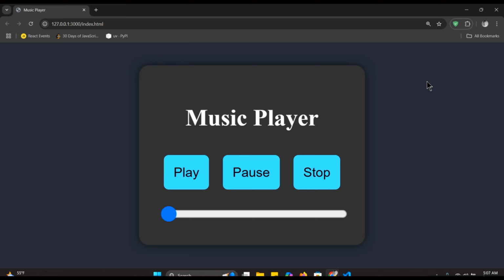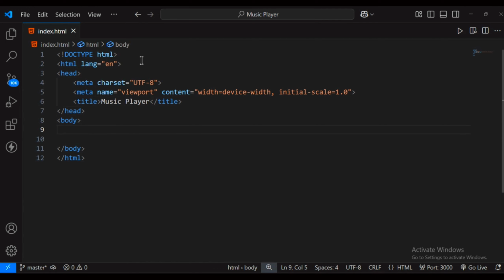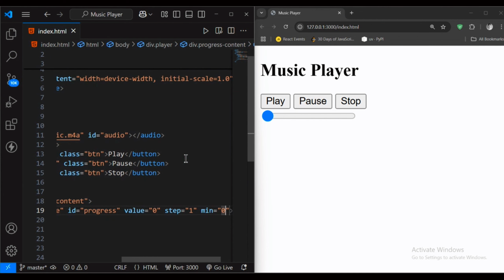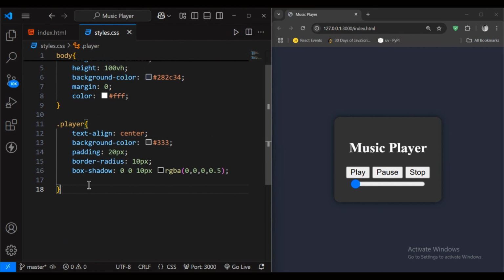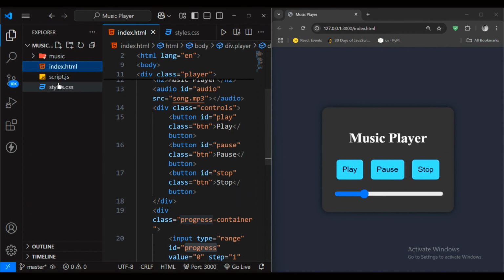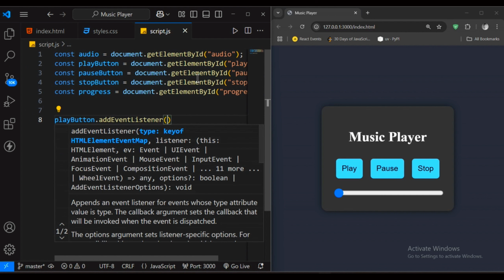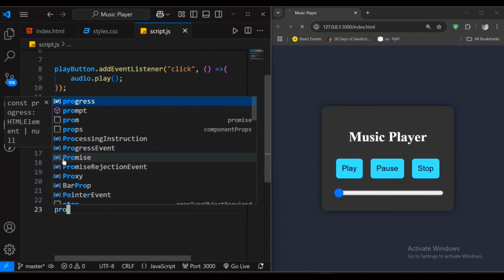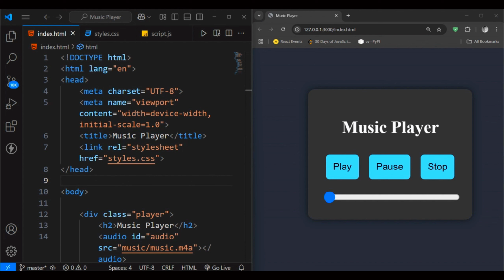Create a Custom Music Player with Play, Pause & Stop | JavaScript Project.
Title: Create a Custom Music Player with Play, Pause & Stop | JavaScript Project

Description: Hey everyone! ,In this video, we’ll build a custom music player using HTML, CSS, and JavaScript. We’ll add features like play, pause, stop, and a progress bar to control the music smoothly. This project is perfect for beginners looking to level up their JavaScript skills or anyone wanting to add cool features to their websites!

What you’ll learn:

How to create a clean and responsive music player UI using HTML & CSS.
JavaScript basics for handling playback controls.
Using the audio API to play, pause, and stop music.
Adding a progress bar that updates in real-time.
By the end of this tutorial, you'll have a fully functional music player to showcase in your projects. 💖